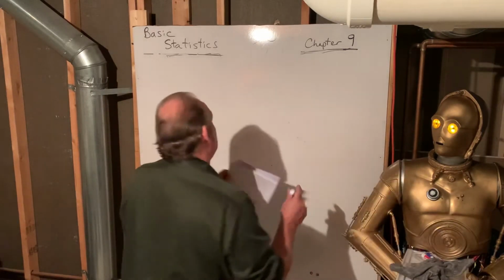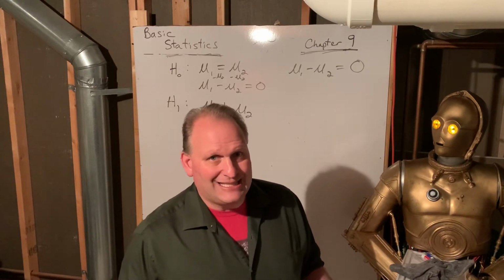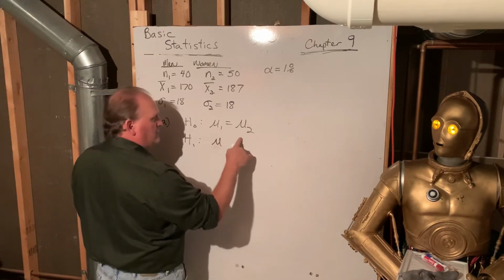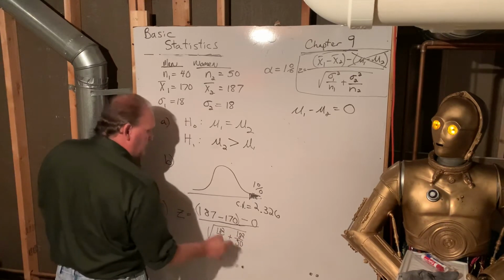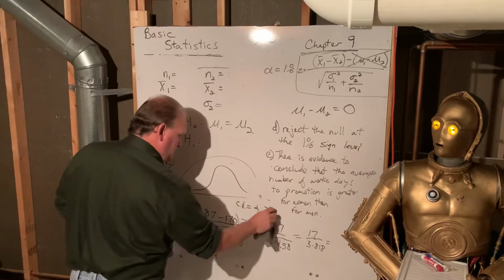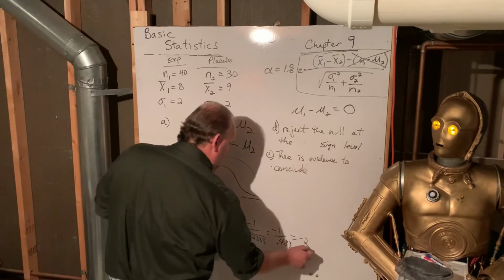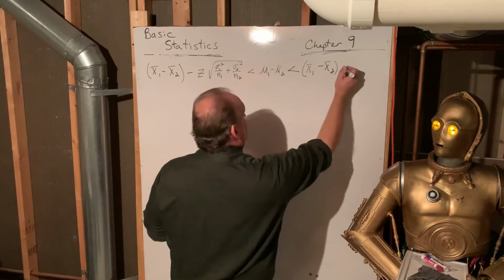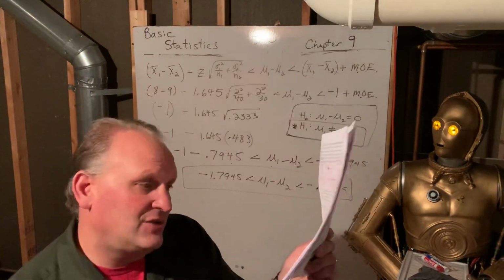Stats260 notes 9.1-9.2